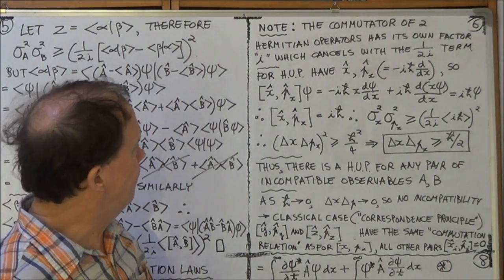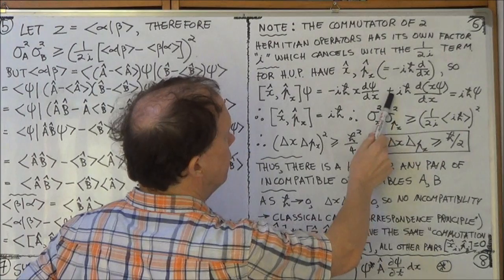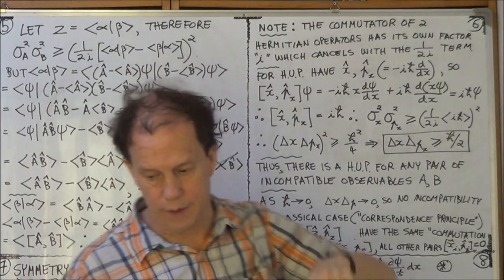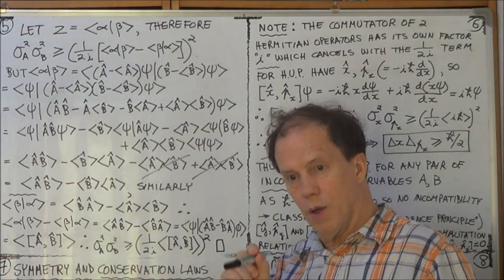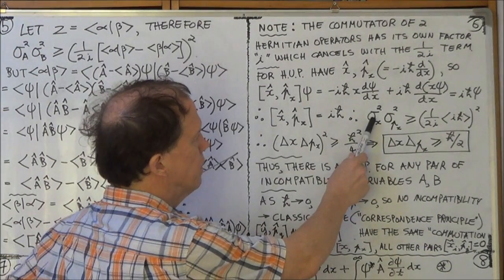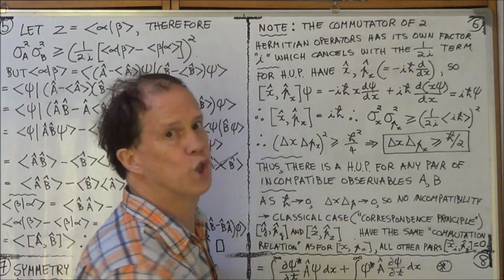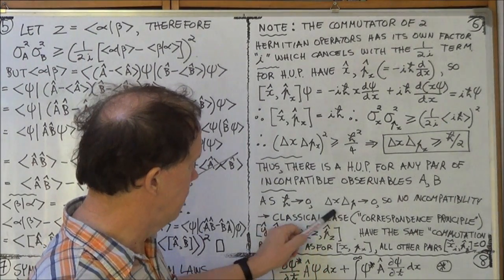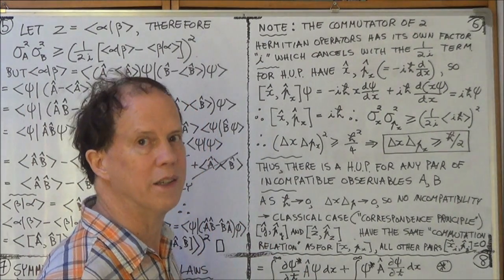deGarisMPC QM6w 2of2 Sen,Davies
Quantum Mechanics (Sen, Davies) Lect. 6w ("FormalRulesQM"), Part 2 of 2